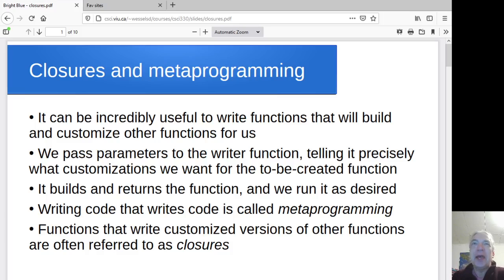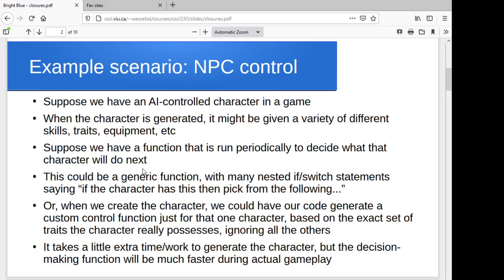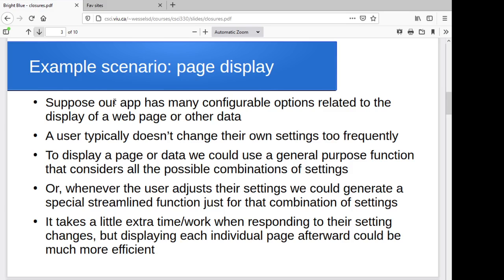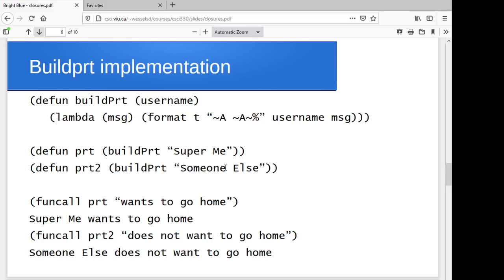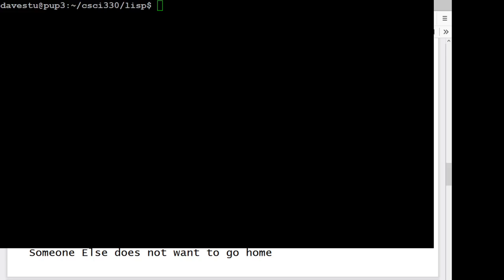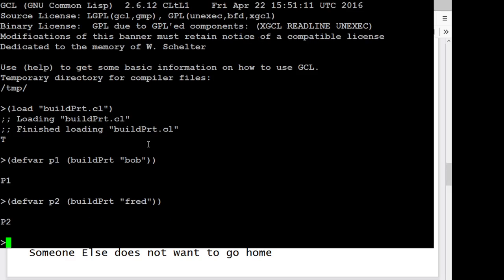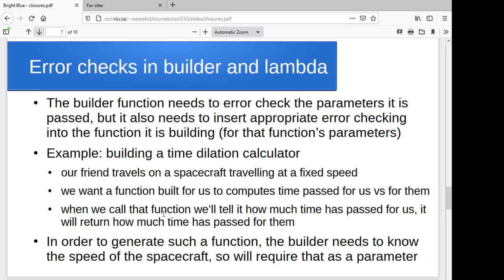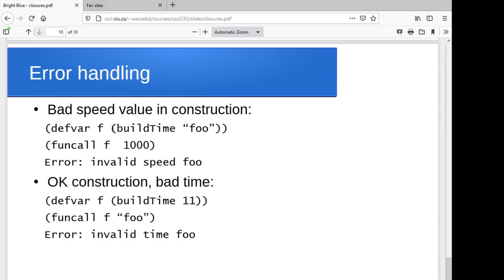Closures in lisp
Here we work through examples of having functions create and return customized functions using lambda, and discuss issues such as error handling in both the construction function and the constructed function.